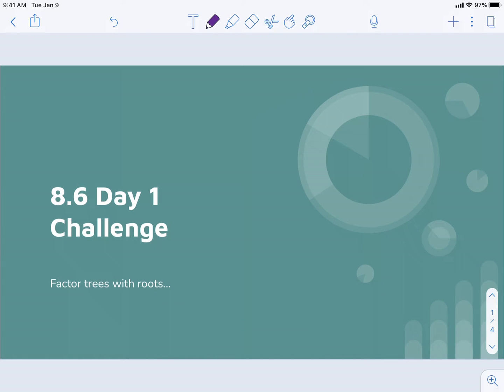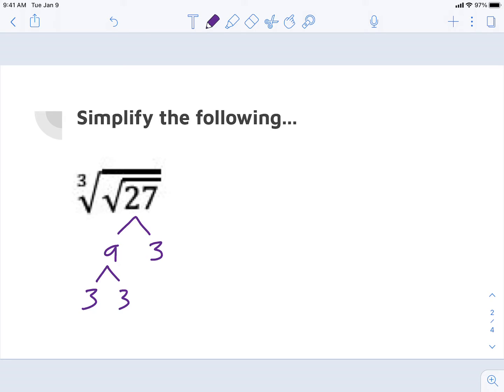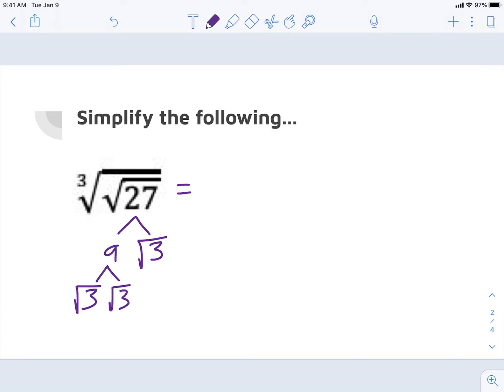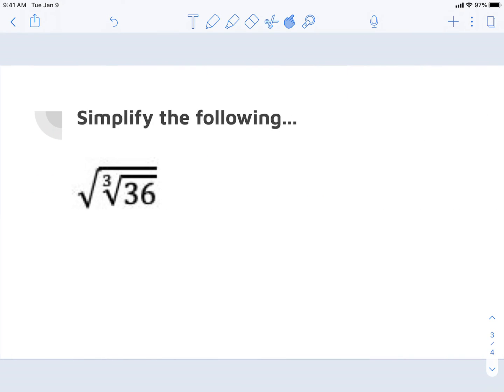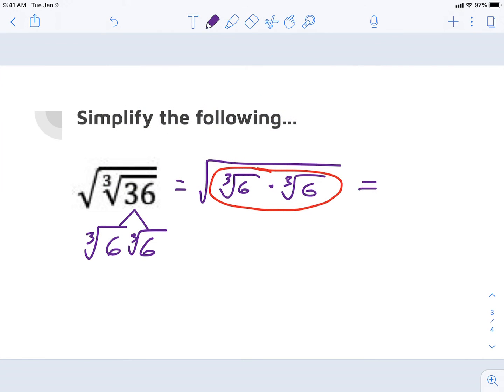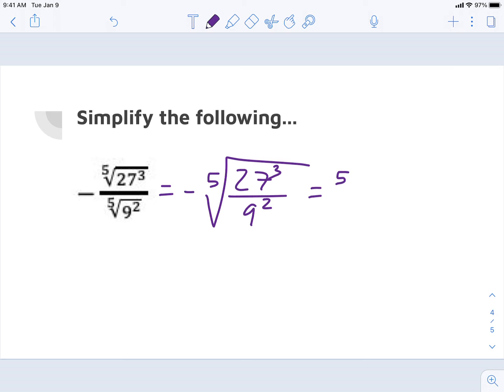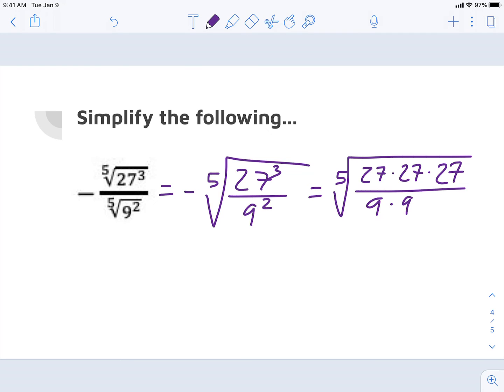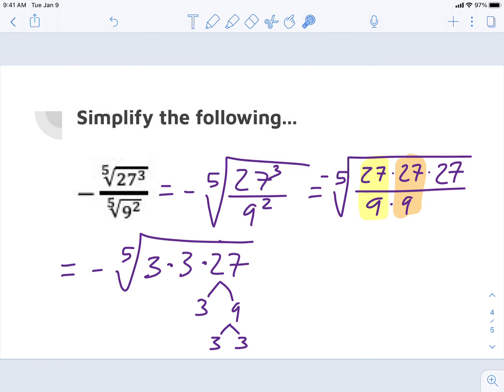FST - 8.6 Day 1 Challenge